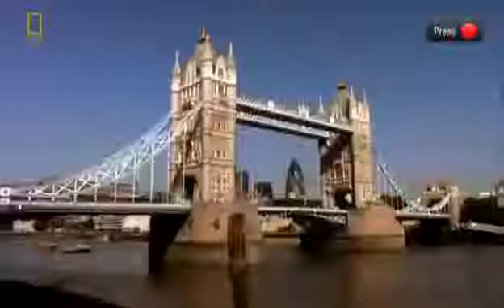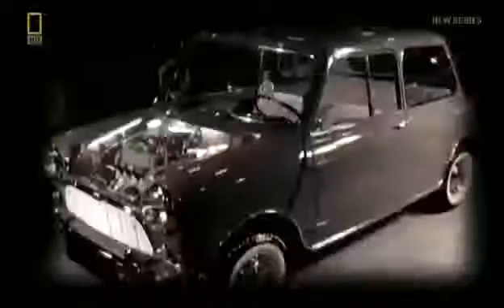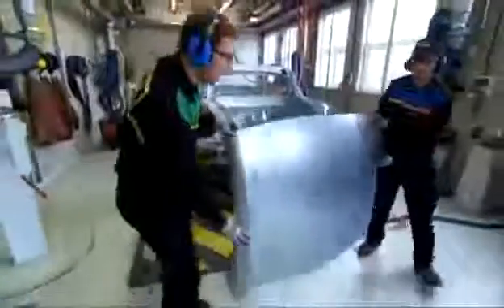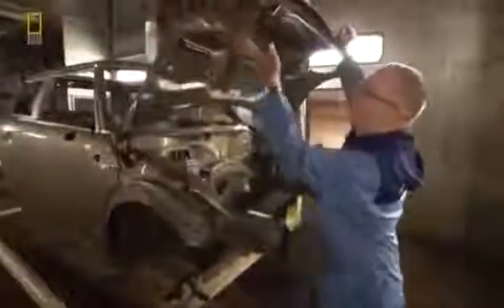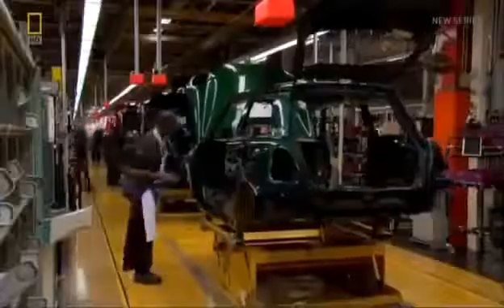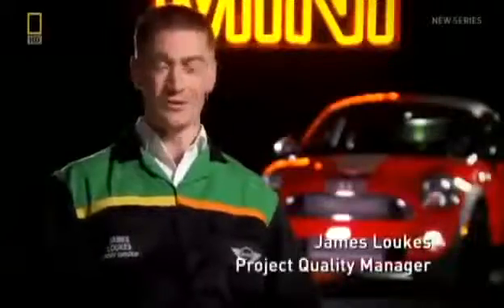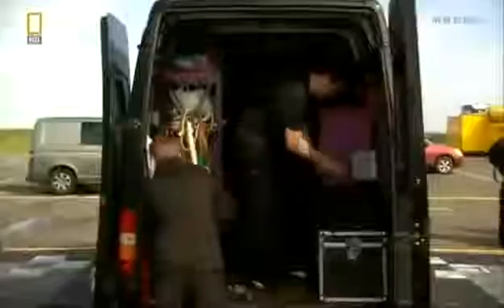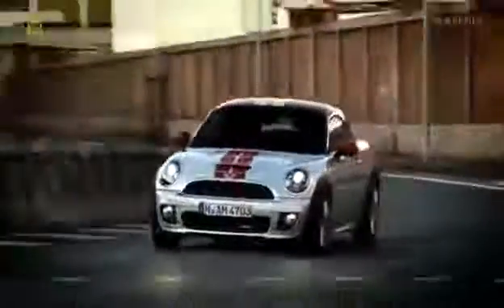Mega Factories The Mini Coupe Documentary Full Movie - Mr Doc